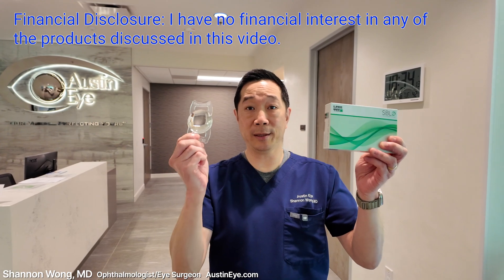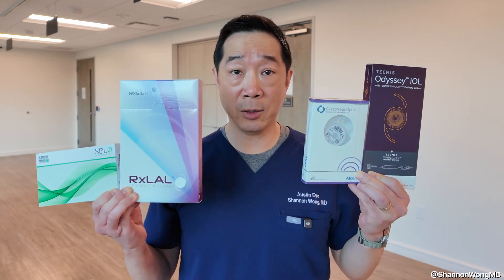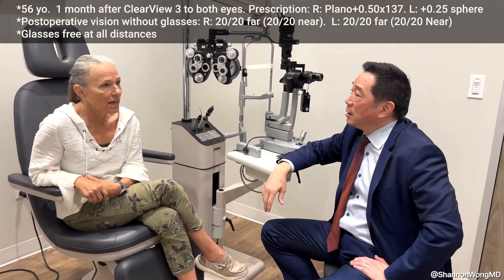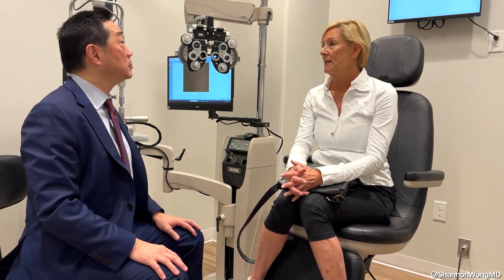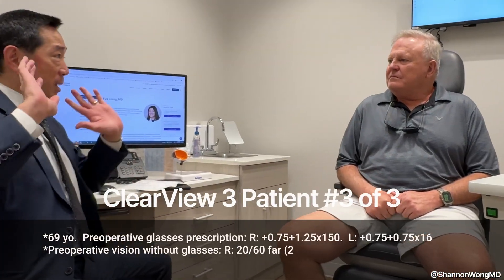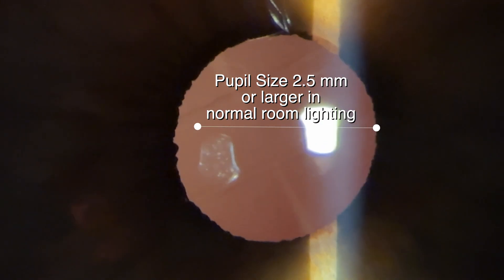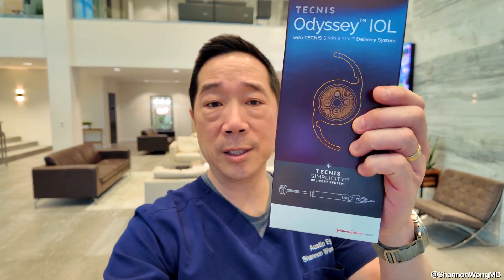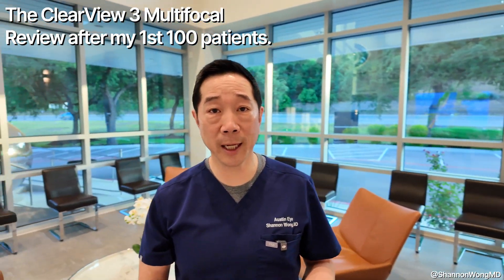ClearView 3 Premium Multifocal Lens Implant. Experience with my 1st 100 patients. Shannon Wong, MD.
Over the past 3 months, what have our first 100 patients experienced with the clearview 3 lens?
1 They see far/mid and near very well without glasses period.
a. Most patients are able to see 20/20 far and 20/20 (J1+) near without glasses.
b. What that means is that they can read their phone with normal font size, their computer and see to drive easily without glasses
c. Nighttime vision is without halos.  Patients may see some glare and nighttime artifacts but they are not as bothersome as the nighttime artifacts seen with diffractive multifocal lens implants

Overall performance of the Clearview 3 lens has outperformed the vision quality with the Panoptix lens that we have had great success with over the past 4-5 years.